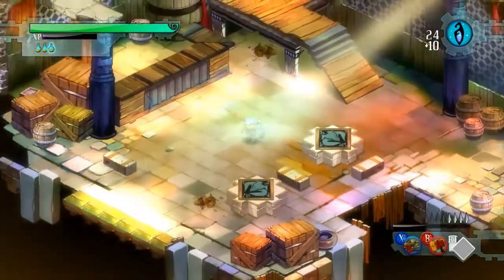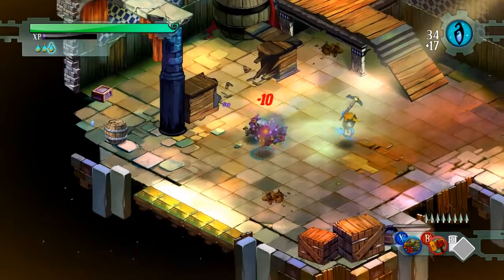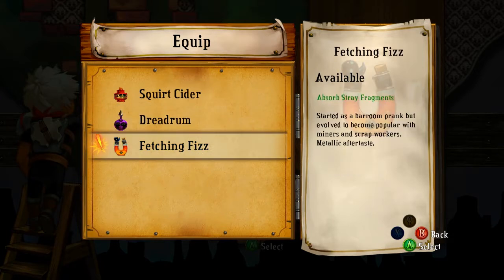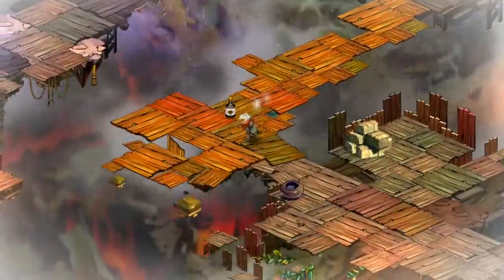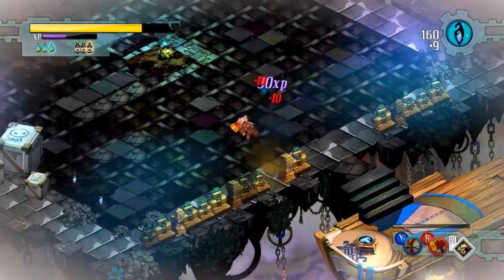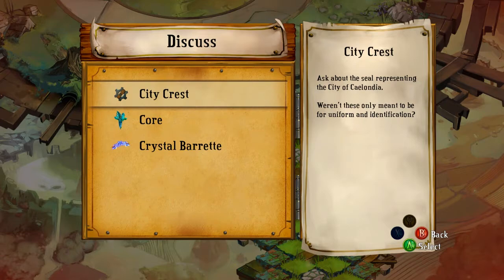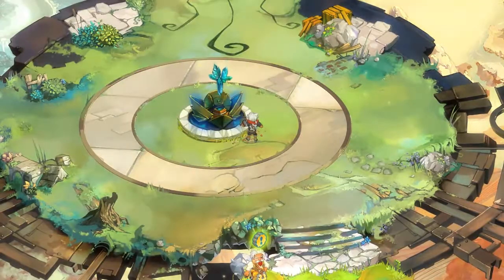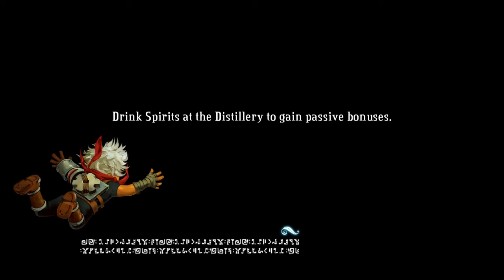Bastion Gameplay Review | Indie Month Day 2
Bastion is an action role-playing experience that redefines storytelling in games, with a reactive narrator who marks your every move. Explore more than 40 lush hand-painted environments as you discover the secrets of the Calamity, a surreal catastrophe that shattered the world to pieces. Wield a huge arsenal of upgradeable weapons and battle savage beasts adapted to their new habitat. Finish the main story to unlock the New Game Plus mode and continue your journey!

➜Fan Mail has been closed for the time being, sorry!

1. You get an awesome JP badge next to your name and a green line to differentiate you in chat.
3. After 6 consecutive months I will send you a thank you card.
4. You also directly benefit the channel :D

★ STREAM SCHEDULE ★
Mon - Wonder Trade Monday
Tue - Shiny Hunting
Wed - Online Battles
Thu  - Reverse GTS
Fri - Shiny Hunting
Sat - Probably nothing
Sun - Super Mario Maker

NOTE: All start times are tentatively 8pm PDT/ 3:00am GMT Monday-Friday and 1pm PDT on Sunday.

★ CHAT GUIDELINES ★
✓Respect Everyone
✓No Excessive Caps
✓No Excessive Emoji's
✓Keep it PG
✓No Self-Advertising
✓Have fun!